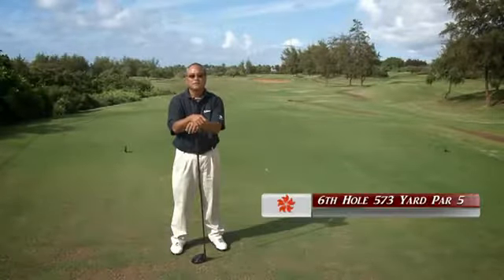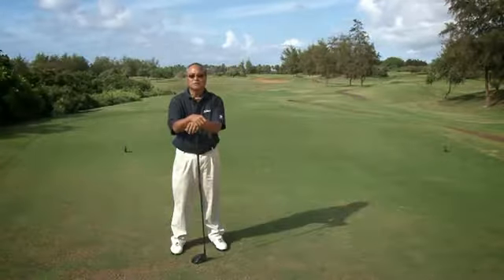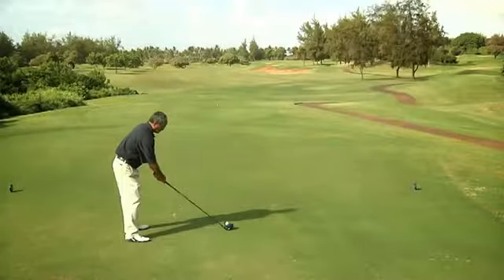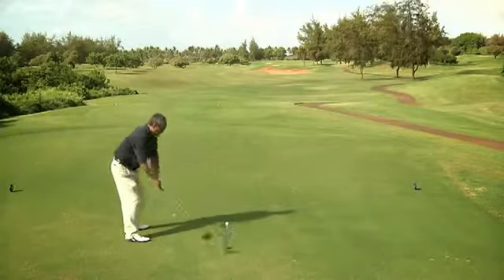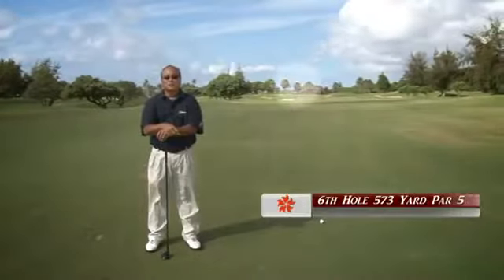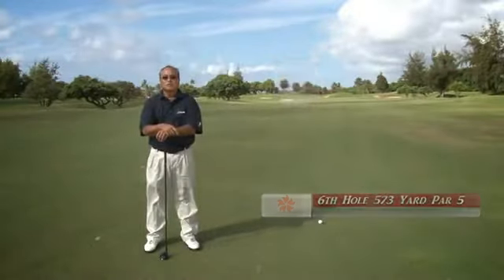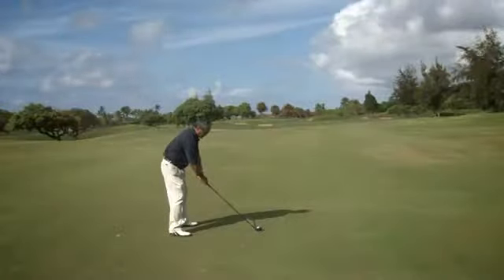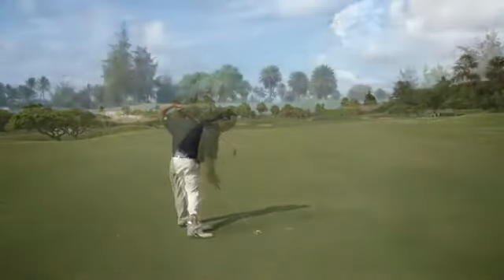6th Hole Poipu Bay Golf Course